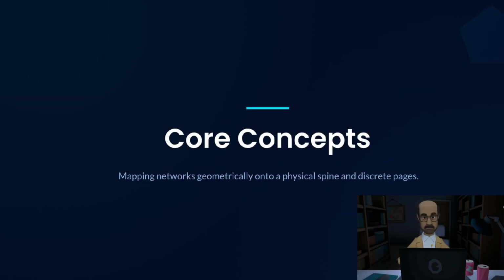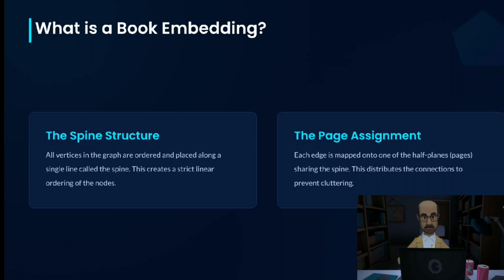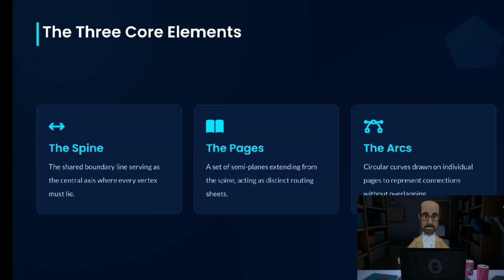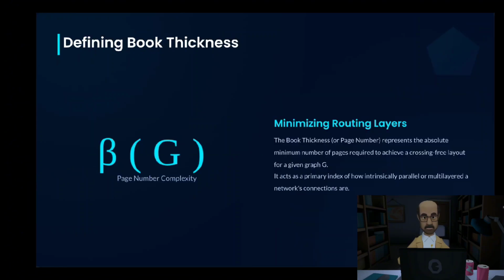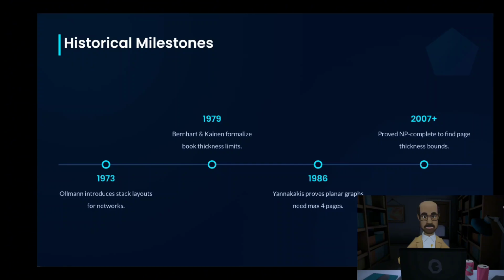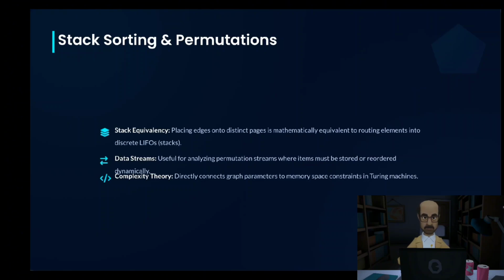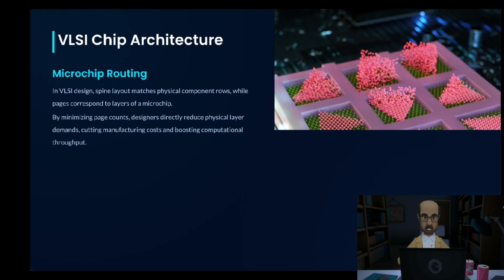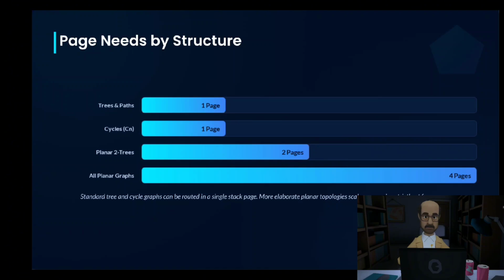Book Embeddings of Graphs - Graph Theory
Nama:Eka Putra Natanael
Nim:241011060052